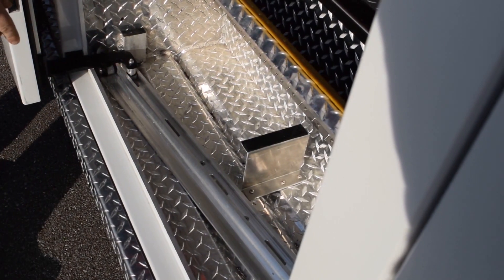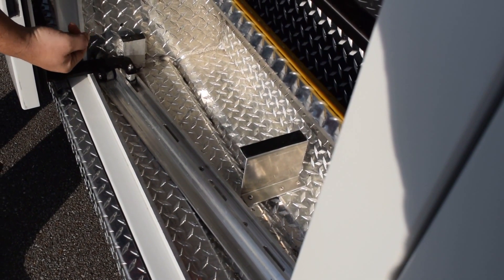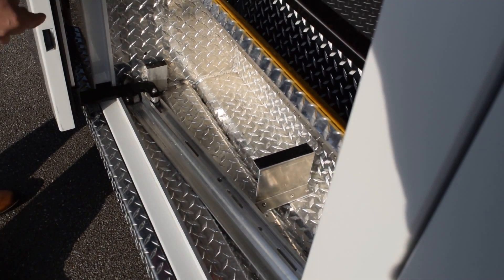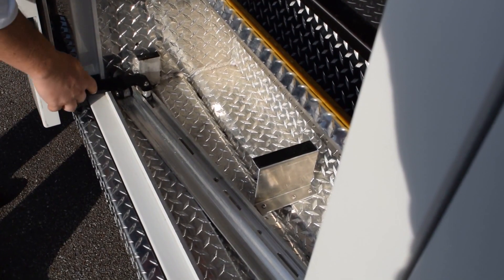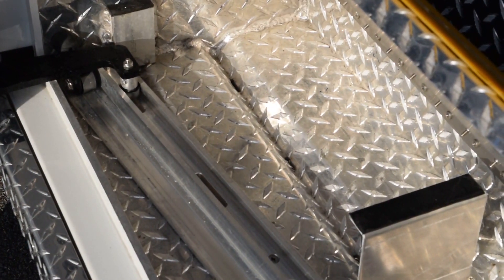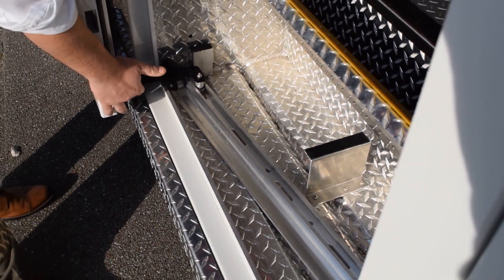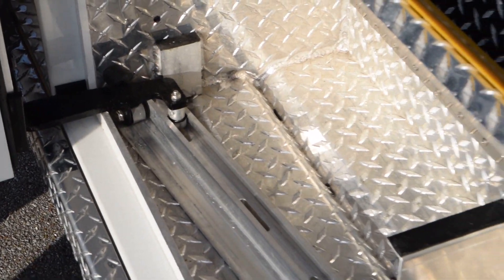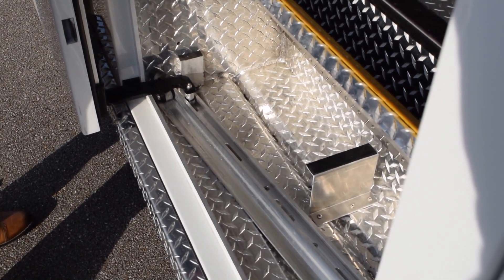Why the Excellance Sliding Door is Superior To Other Manufacturers